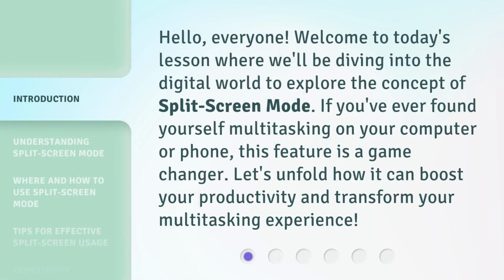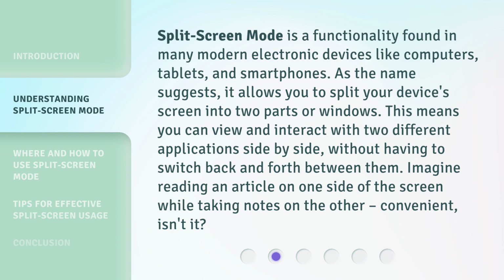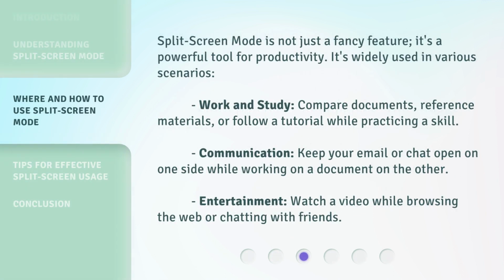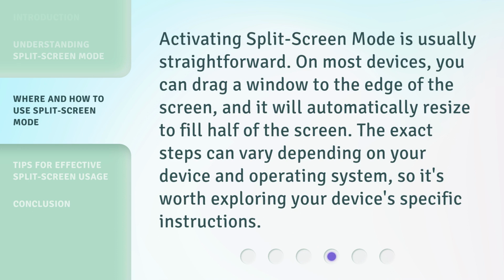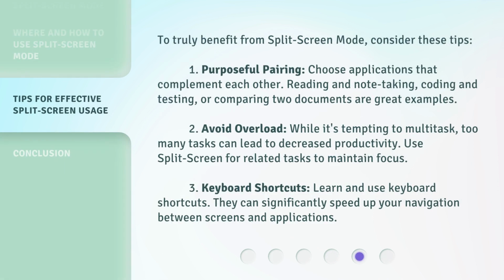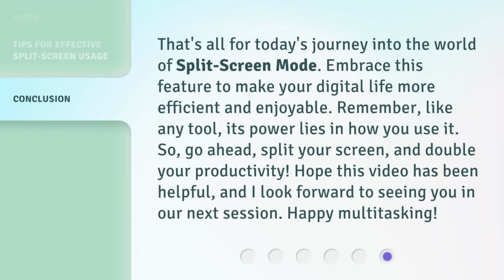Unraveling Split-Screen Mode: A Simplified Guide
Mastering Split-Screen Mode: The Ultimate Guide • Discover the secrets of split-screen mode in this comprehensive guide. Learn how to multitask like a pro and boost your productivity with our simplified tips and tricks.

00:00 • Introduction - Unraveling Split-Screen Mode: A Simplified Guide
00:31 • Understanding Split-Screen Mode
01:05 • Where and How to Use Split-Screen Mode
02:00 • Tips for Effective Split-Screen Usage